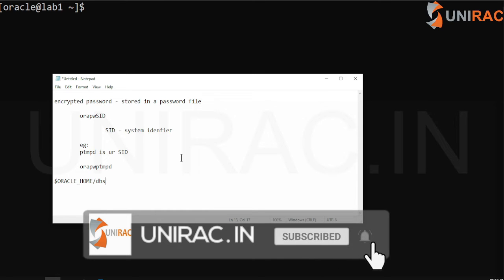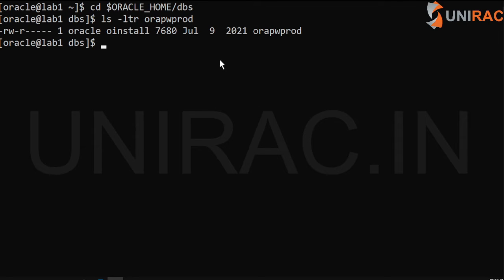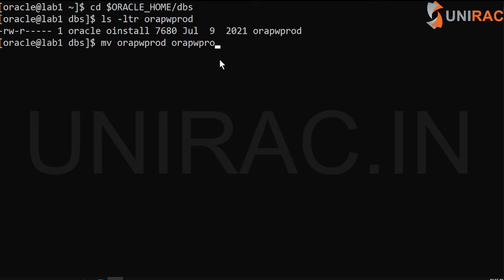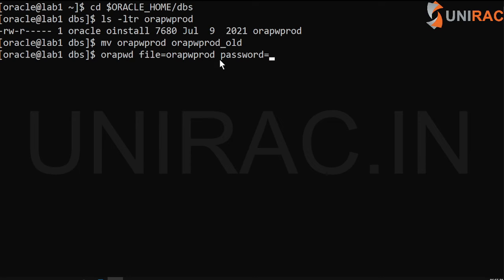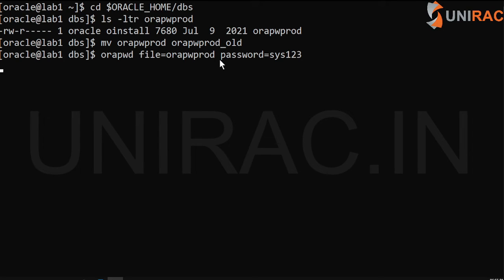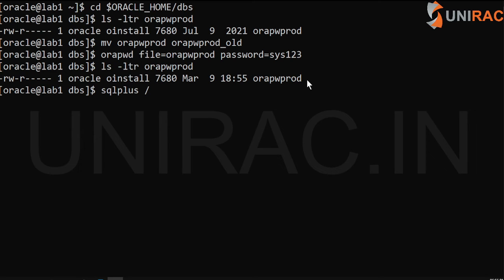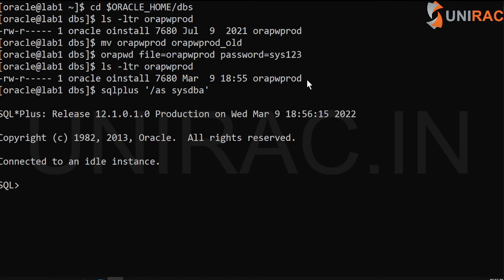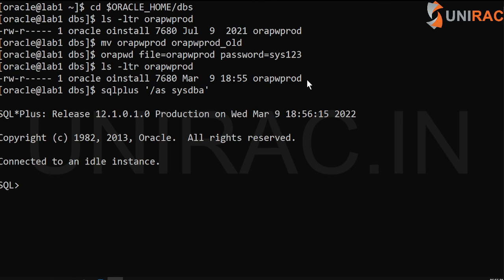Change sys password with orapwd command || Oracle Database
How to change sys password with orapwd command.
In this session, will learn how to change the sys password using orapwd command in OS level.